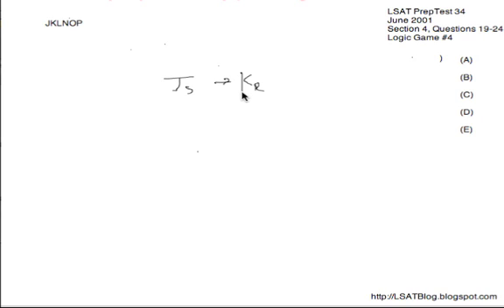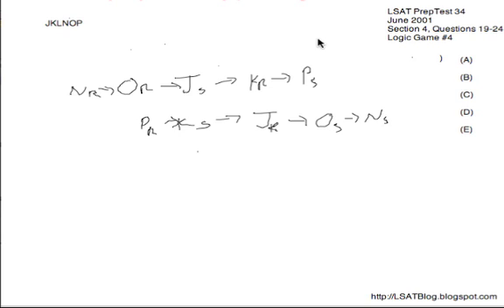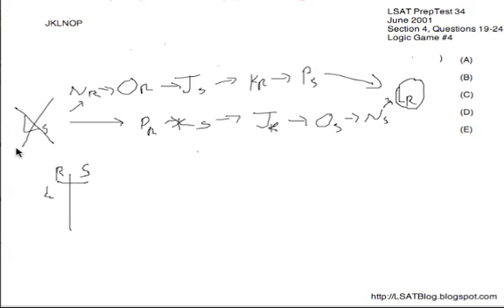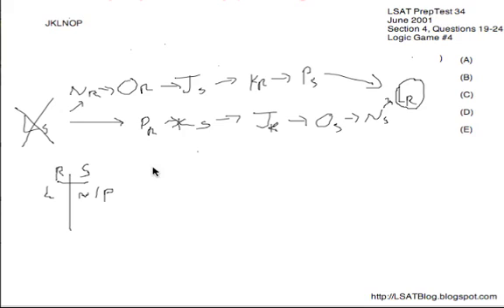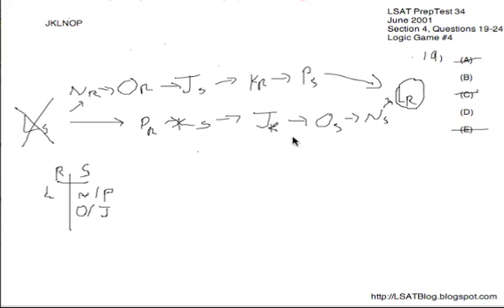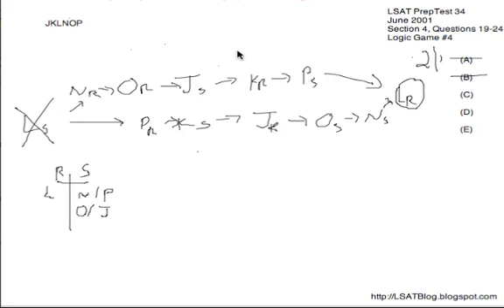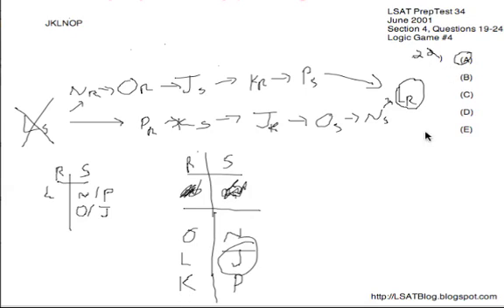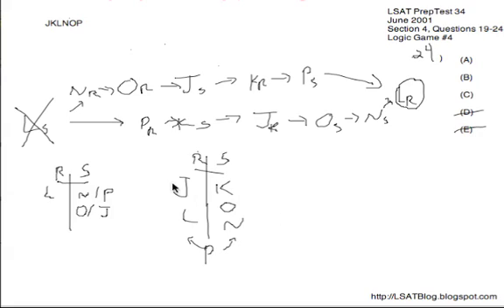LSAT Blog - PrepTest 34 Logic Game 4 - Doctors and Clinics (June 2001)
Doctors and Clinics LSAT games PrepTest 34 June 2001 LSAT